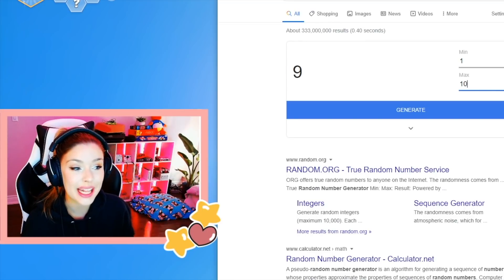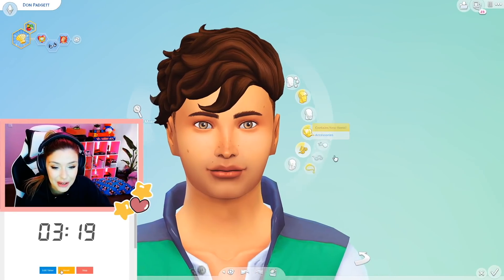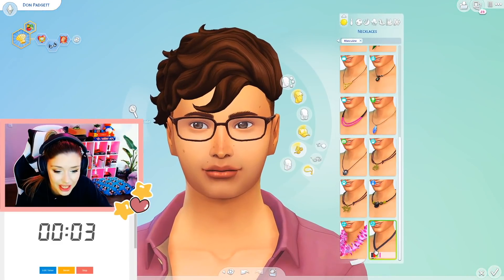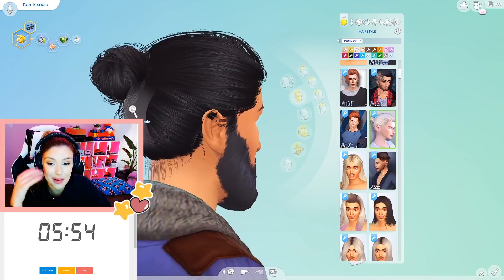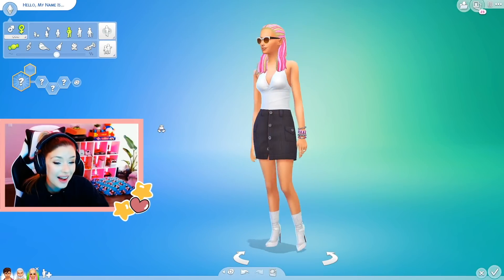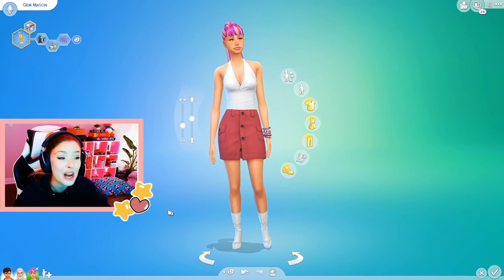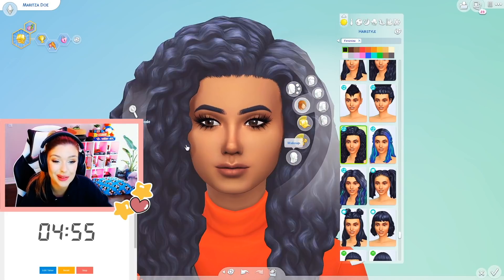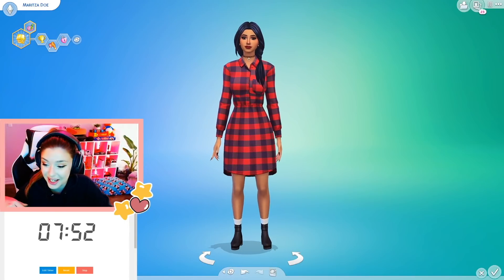⏰ Every SIM Is A DIFFERENT TIME LIMIT 😳 Girl Versus Sims 4 TIMER CAS CHALLENGE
Let's play with Create a Sim in The Sims 4! In this CAS Challenge, each sim is a different time limit! Every sim in this challenge will be created using a different timer. We will use a random generator to determine which amount of minutes will be given towards the creation of each sim. Similar to each room is a different timer, but

Gallery: Sydneymacoretta